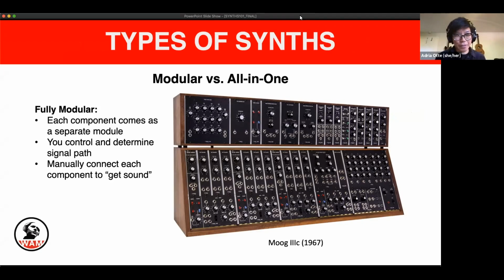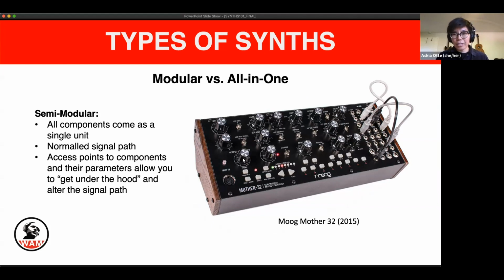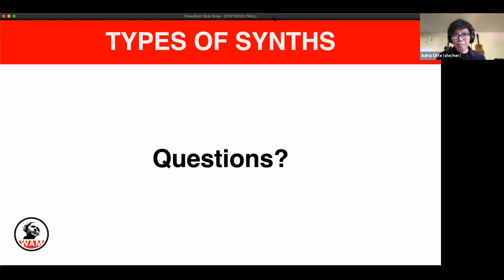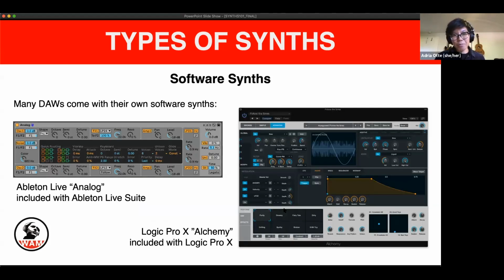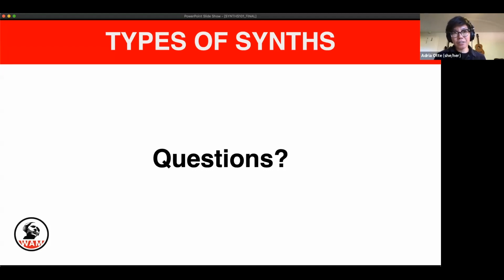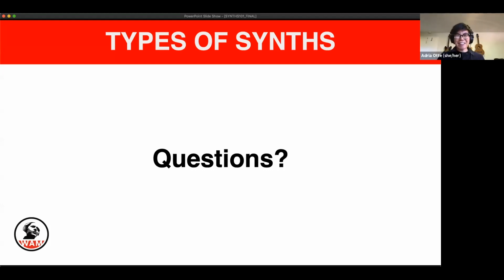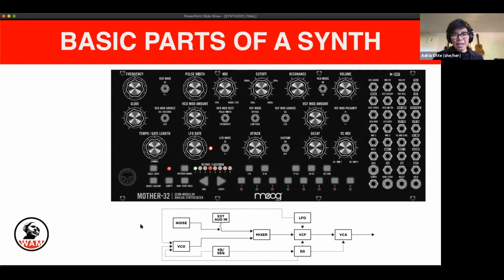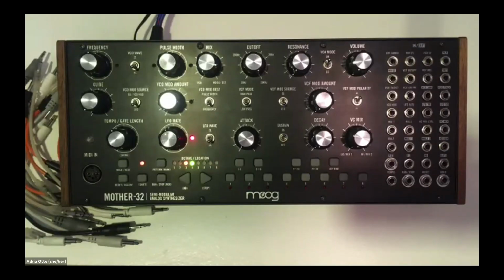Intro to Synths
Synthesizers are incredibly fun and powerful musical instruments but they can be intimidating for beginners. Never fear! WAM instructor and synthesis enthusiast Adria Otte will walk you through the basics. Learn the components of a synthesizer, what equipment you will need, and how to build a simple synth “patch” from scratch live using Moog’s semi-modular analog synth, the Mother-32.

Women’s Audio Mission is a San Francisco/Oakland-based nonprofit organization that uses music and media and an incredible “carrot” of a training environment –  the only professional recording studio in the world built and run by women/GNC individuals –  to attract over 2,000 underserved women/girls/GNC individuals every year to STEM and creative technology studies that inspire them to amplify their voices and become the innovators of tomorrow. WAM’s award-winning curriculum weaves art and music with science, technology and computer programming and works to close the critical gender gap in creative technology careers.